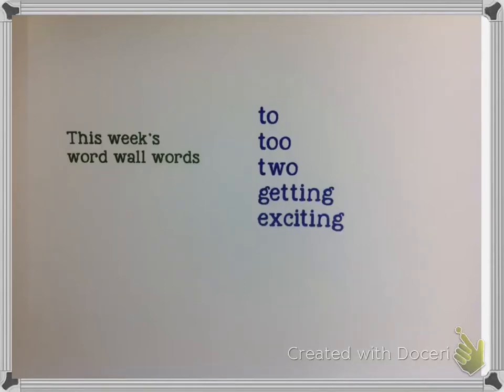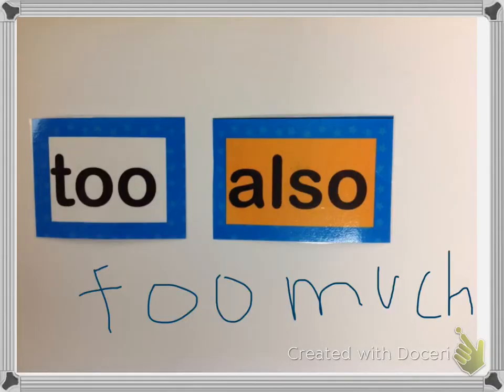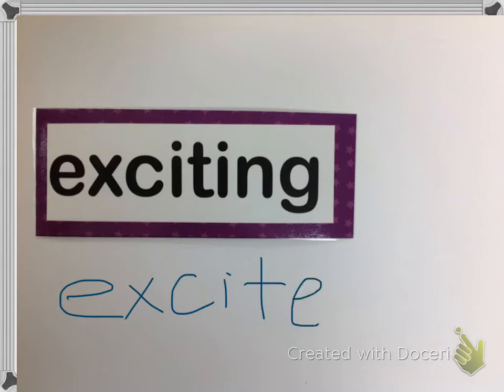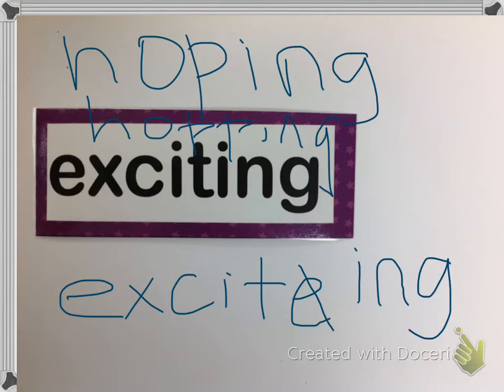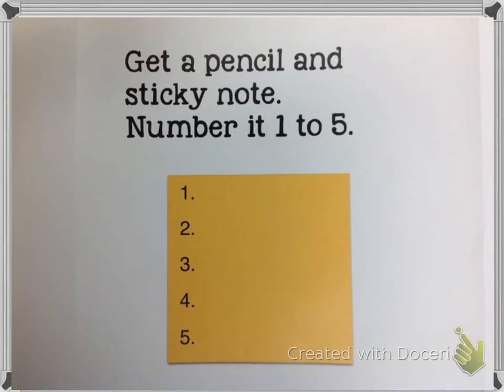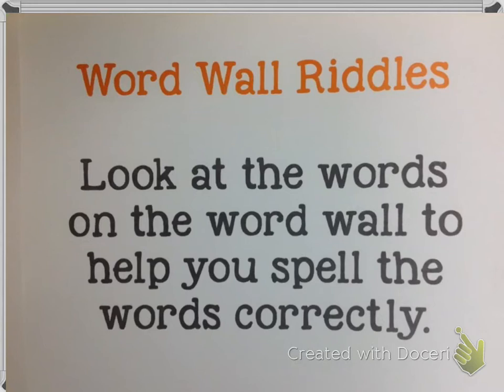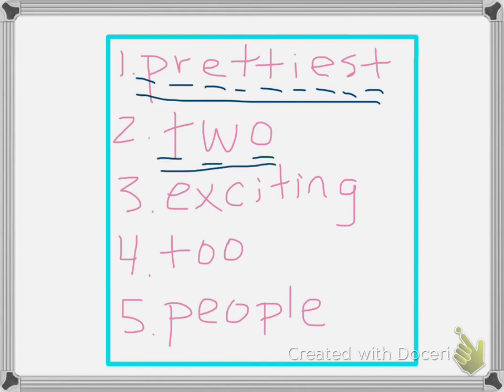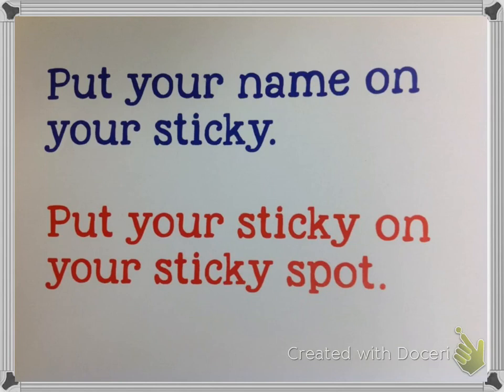Mrs. Boynton's Word Wall Lesson 5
To, too, two, getting, and exciting are introduced.